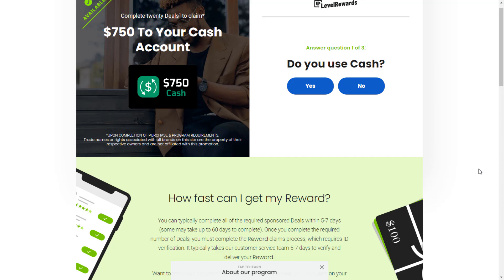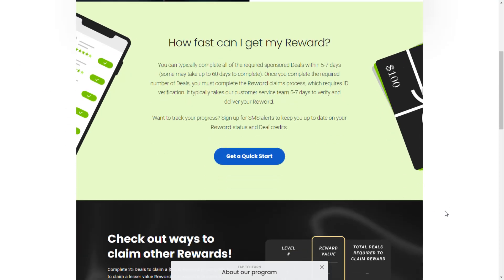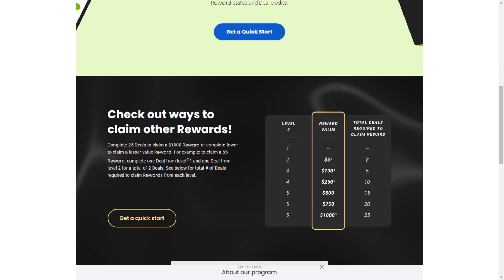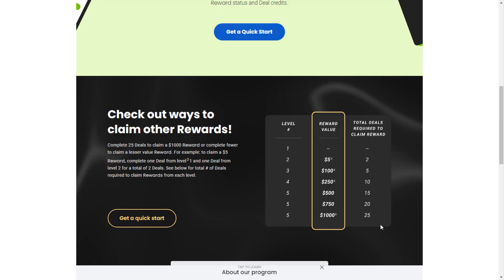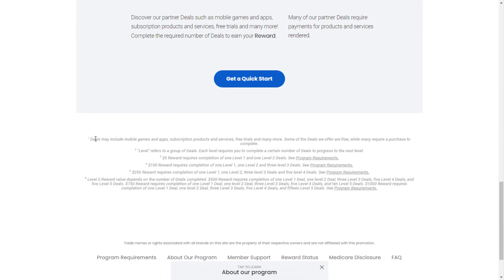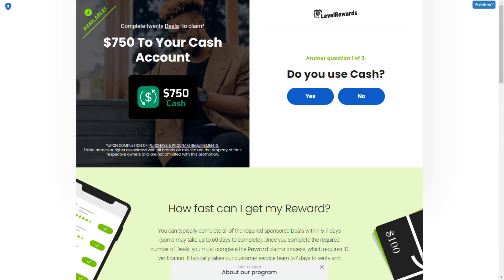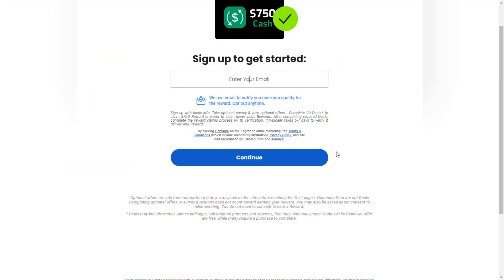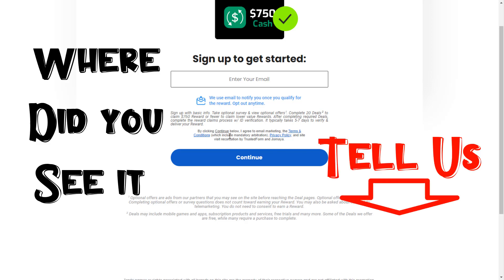September Cash 33 $$$ Scam | SeptemberCash33.com Review